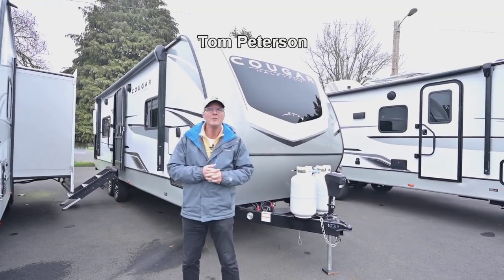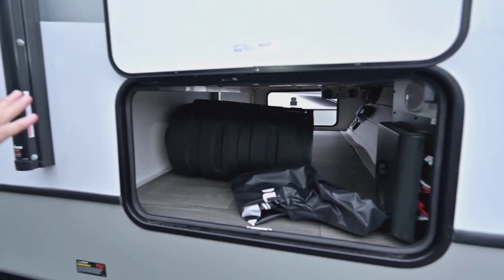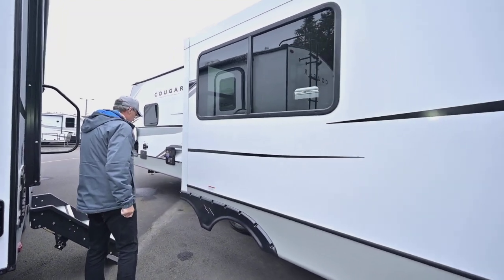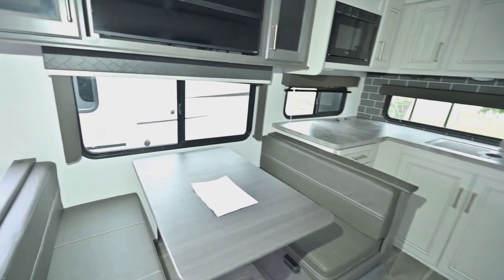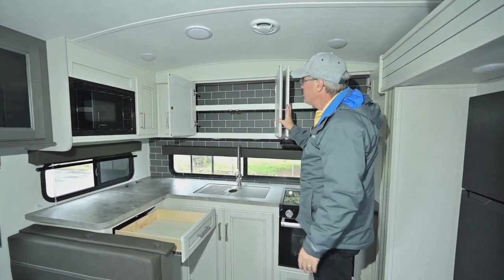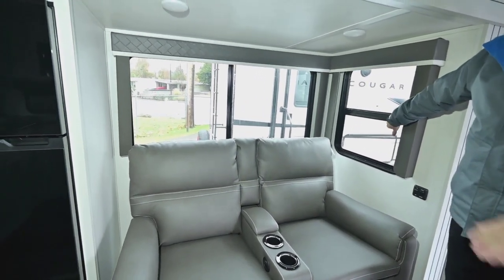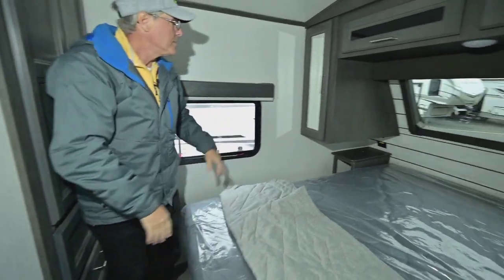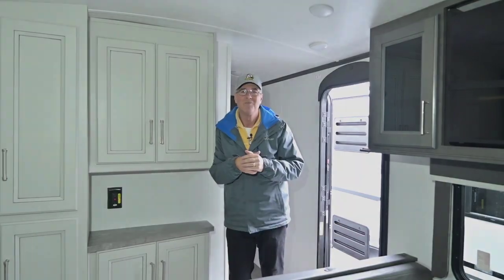The RV Corral 2024 Keystone Cougar 25MLEWE Stock # NT2114